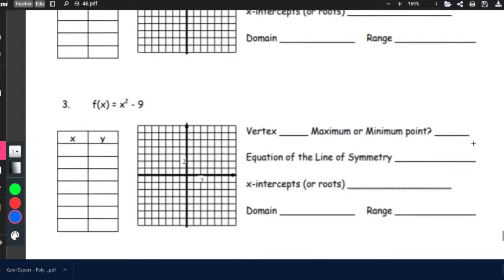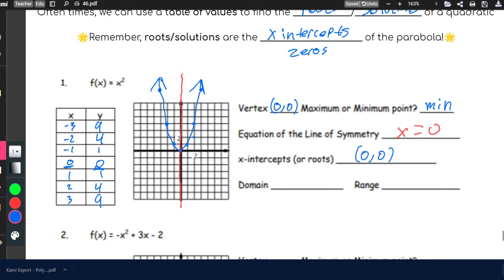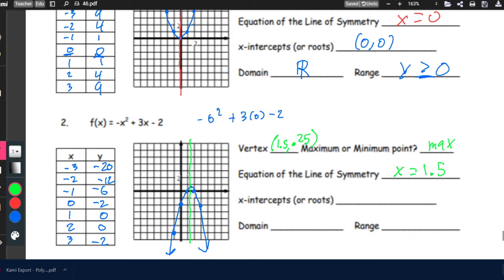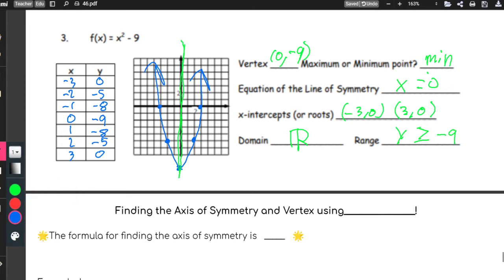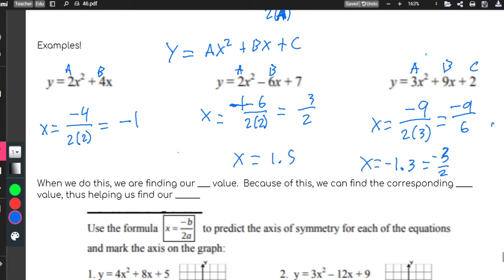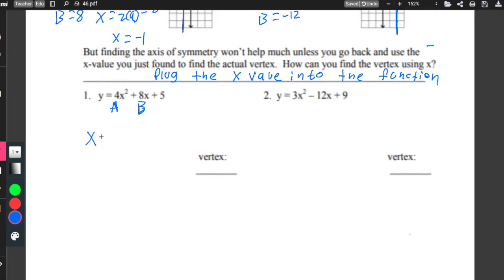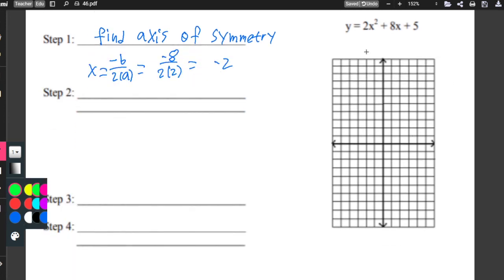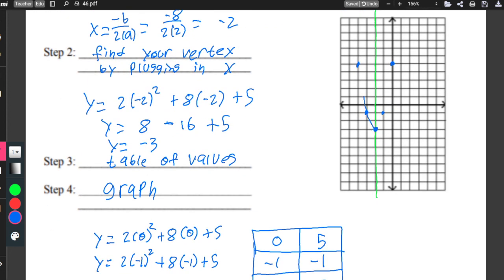Lesson 46: Graphing Quadratics by hand